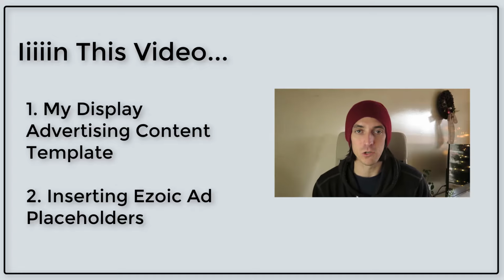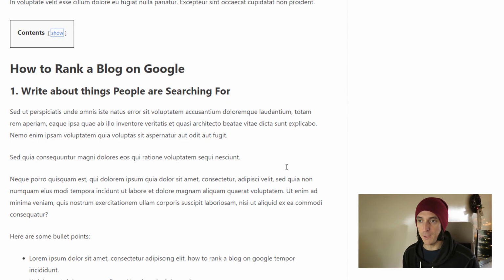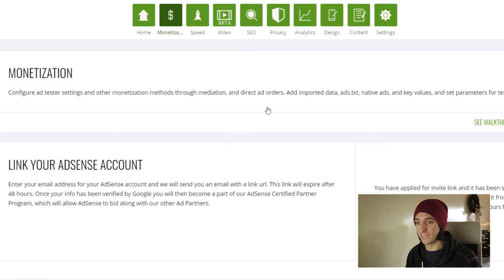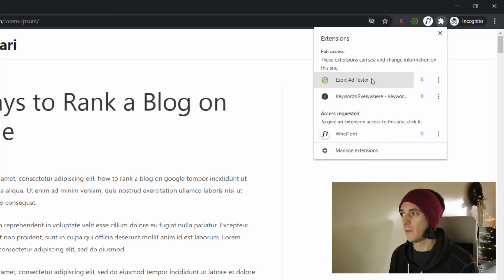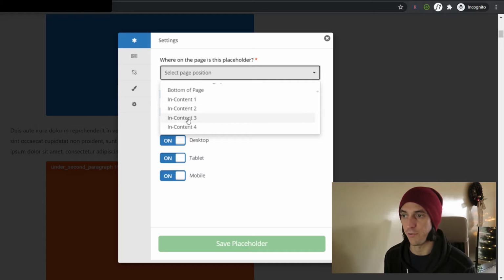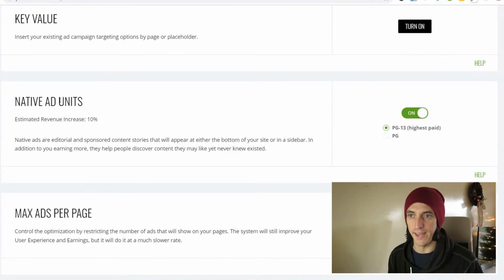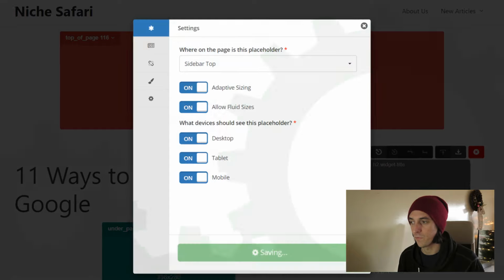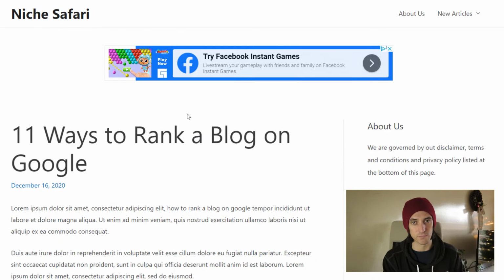My Blog Post Template for Max Ad Revenue (Plus Ezoic Placeholder Walkthrough)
I've put ads on my Ezoic case study site! I'll show you how I've laid out all my articles to maximize ad revenue and how I placed my ad placeholders on the site.

If you want to join Ezoic, you'll need 10,000 sessions a month.

Cheers,
Chris